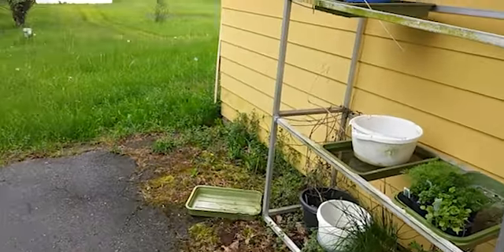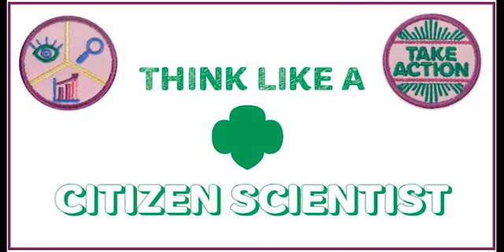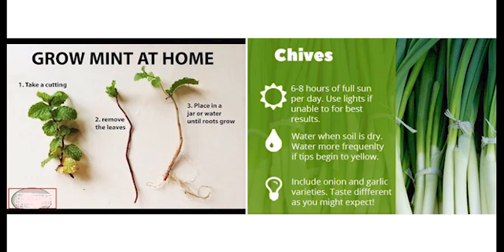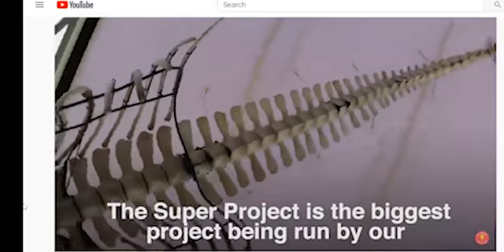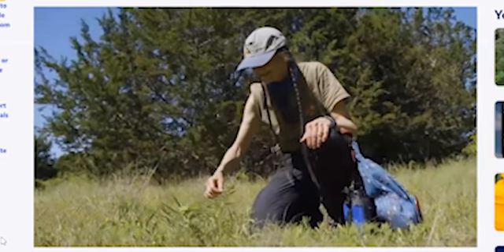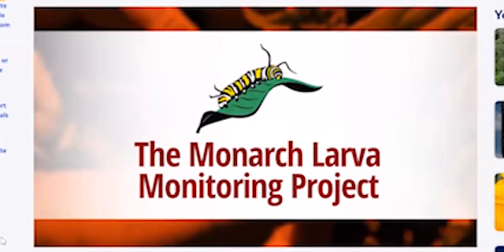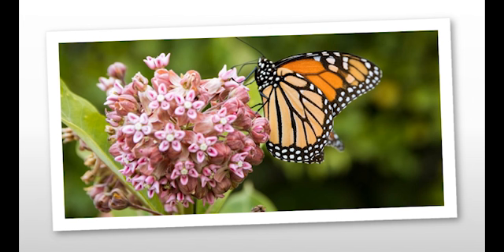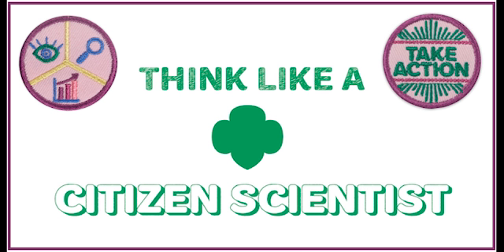Virtual Programming - Citizen Scientist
During this virtual program, you'll learn how citizen scientists make observations, collect data, and work with scientists to receive feedback on research.
All you need to participate is a notebook or camera to take notes on your observations, a pencil, and a piece of paper to play a memory game.

Plus, if you're a Junior, you'll be working on earning the Citzen Scientist badge!